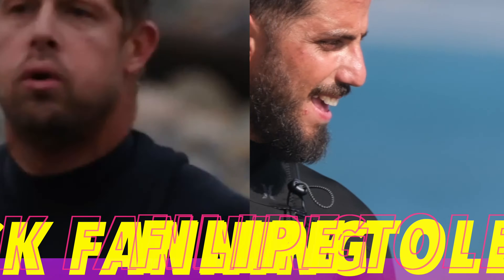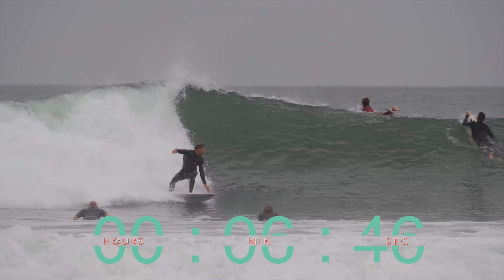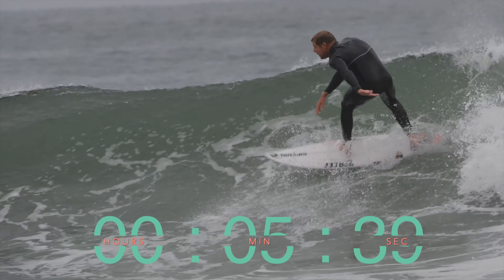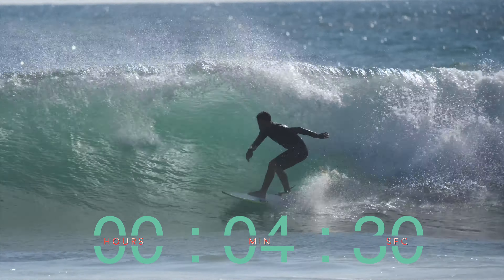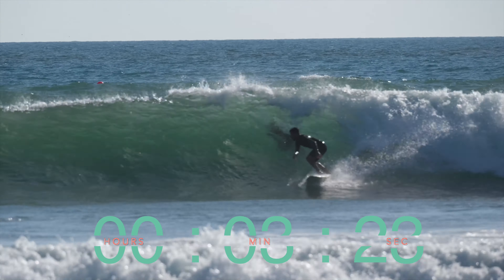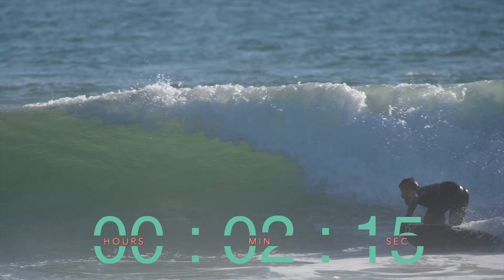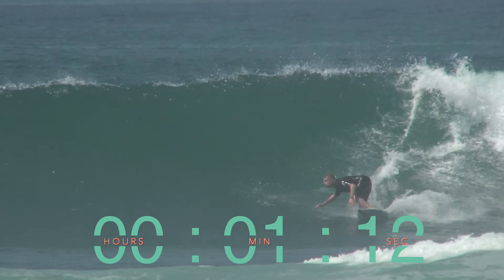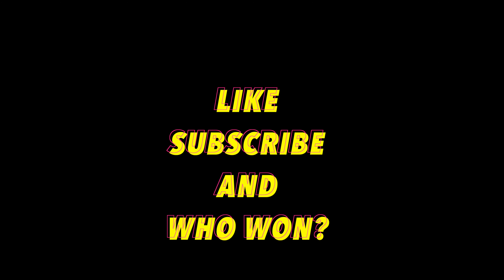CLASH OF THE TITANS - MICK FANNING vs FILIPE TOLDEO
Welcome. Surfing battle. Here we go, folks.
Felipe Toledo and Mick Fanning, two world championship surfers, going head to head.
This is going to be incredible.
And we start off with Mick Fanning on a nice right.
He does a quick off the top and shows that signature backflare carve.
And here we have Toledo on a bigger right.